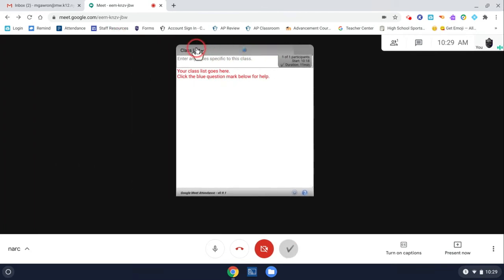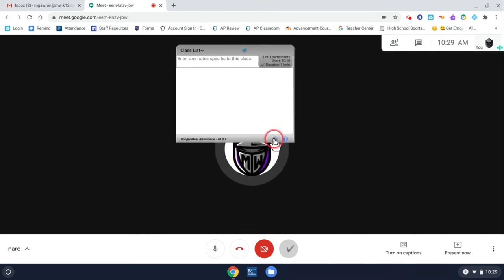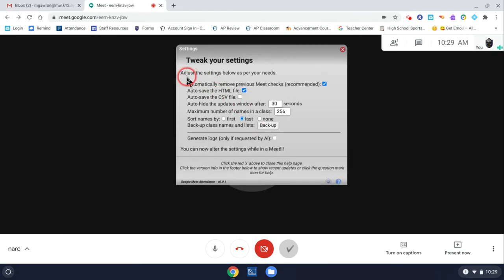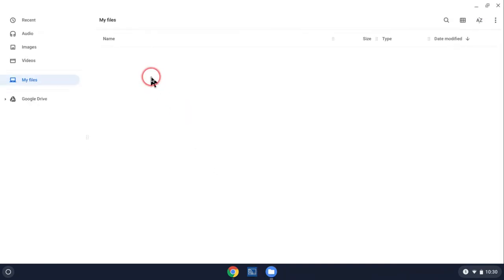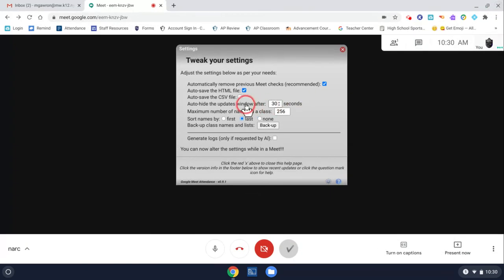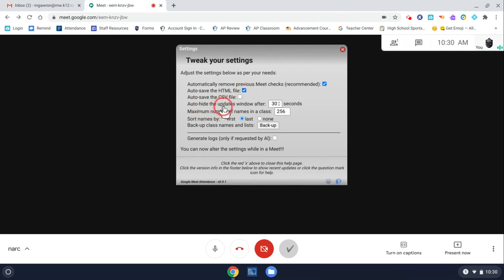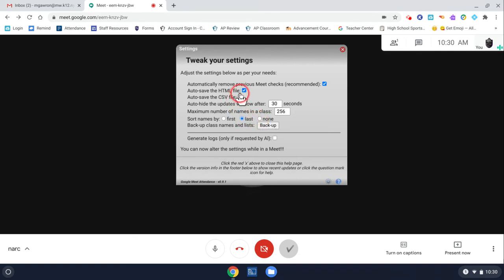Google Meet Attendance (fix)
How to use the settings in Google Meet Attendance to get a better read-out of your Meet.